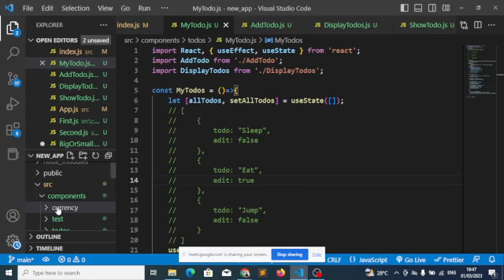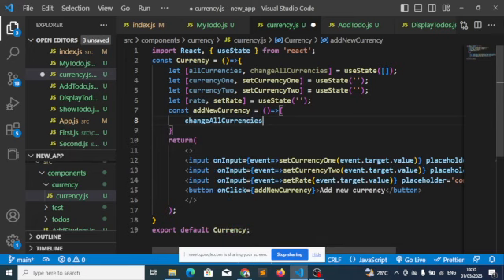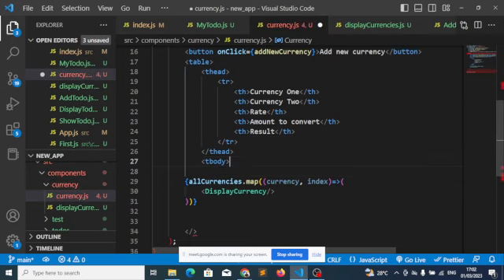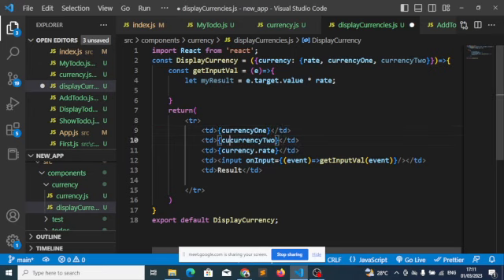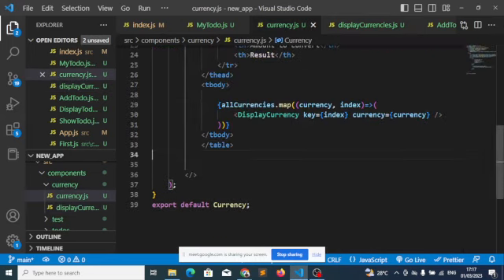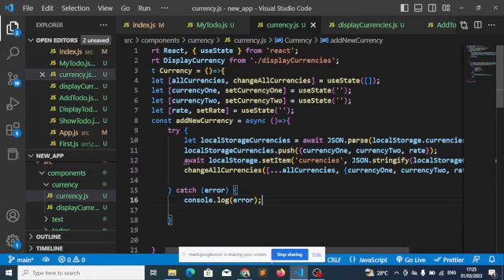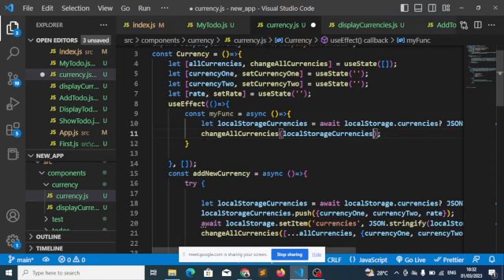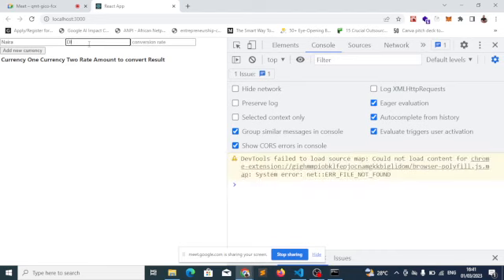Solution to currency converter assignment